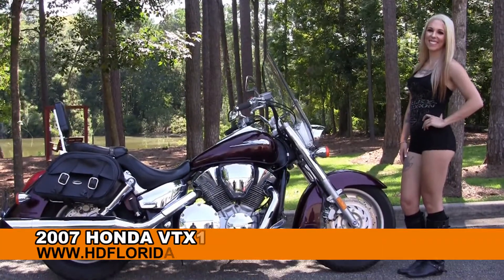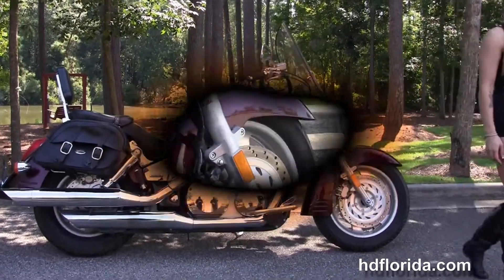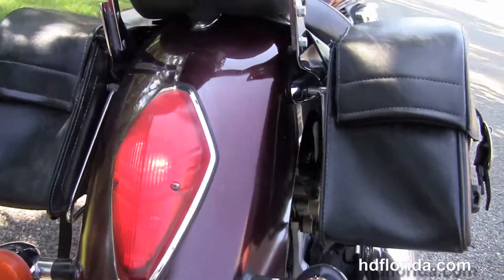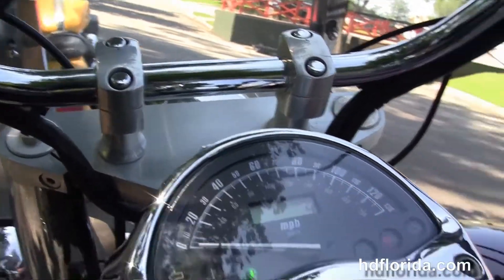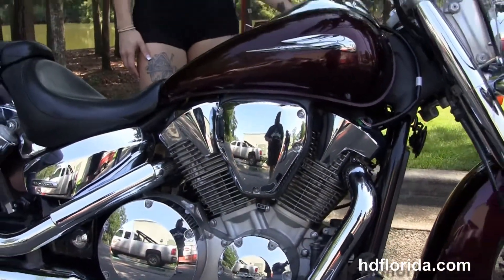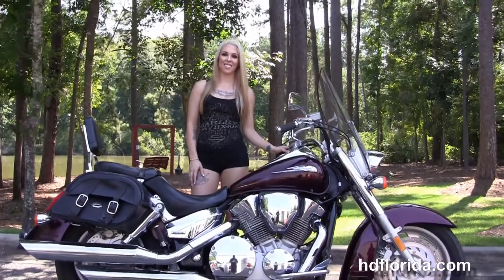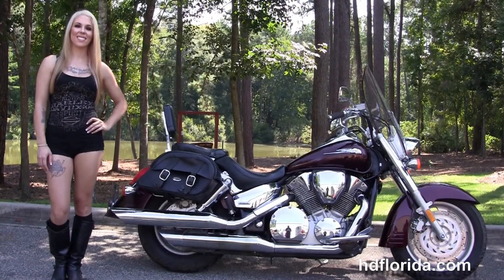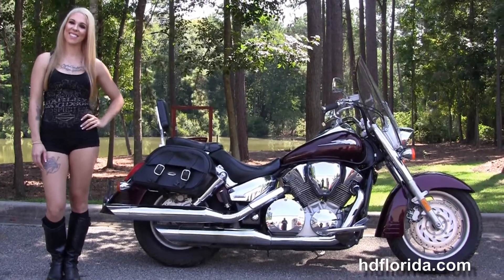Used 2007 Honda VTX 1300 Motorcycles for sale in Tallahassee Florida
Used 2007 Honda VTX1300 Motorcycles for sale in Tallahassee Florida . For more information on Price, Colors, Specs and Reviews

Featuring: Red- Additional Sattle Bag, Additional Passenger Backrest (accessories and options total over $1500)

orida.

Tallahassee
Stock#  H14163A